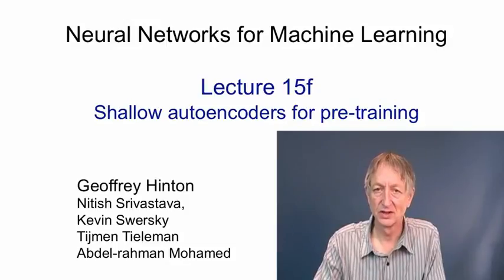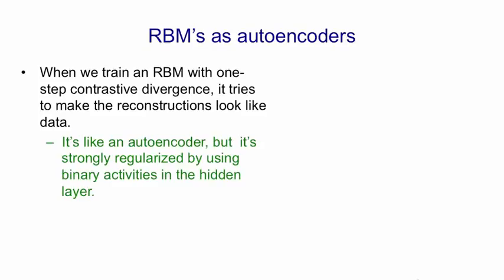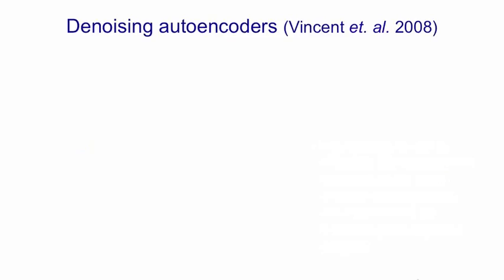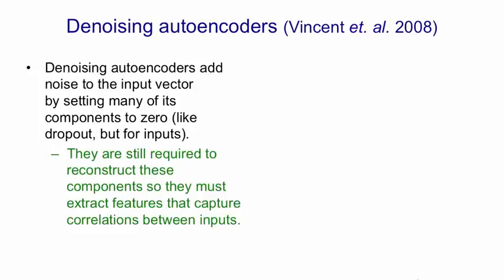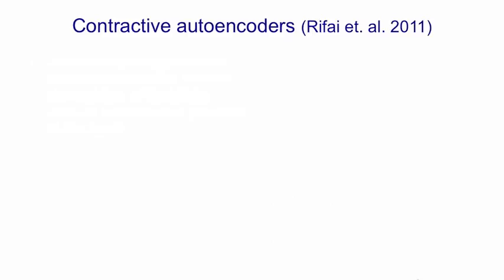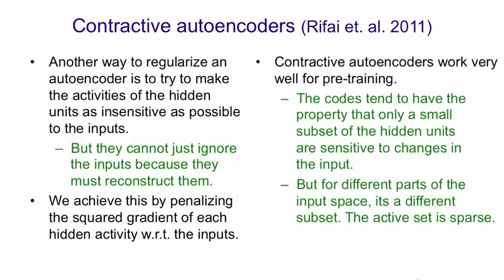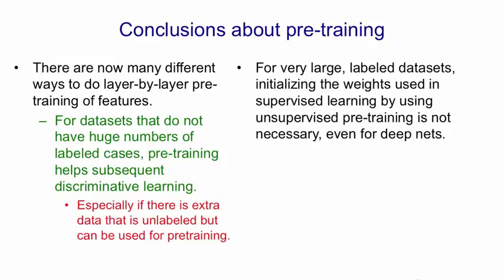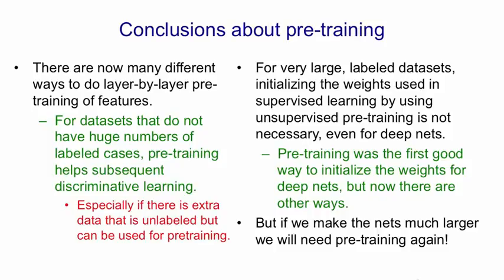Neural Networks for Machine Learning 14 5 Shallow autoencoders for pre training